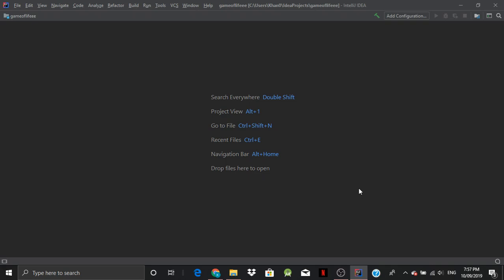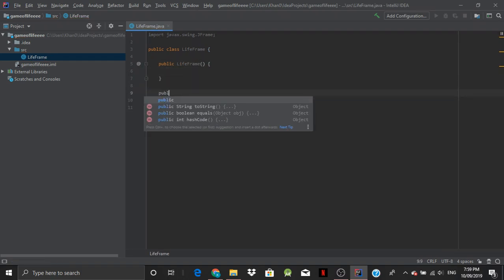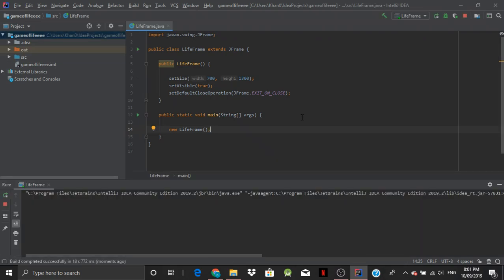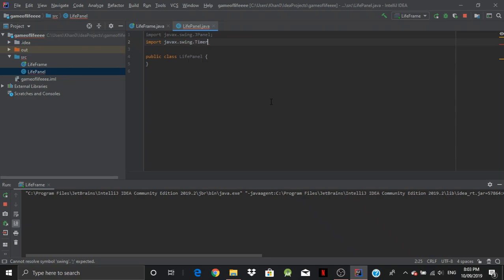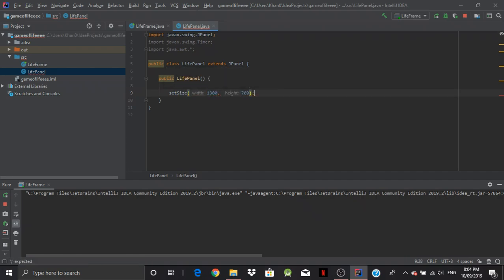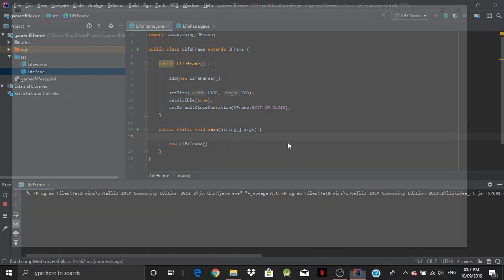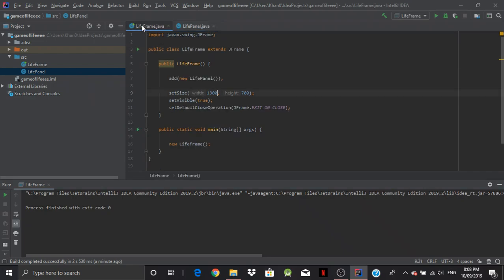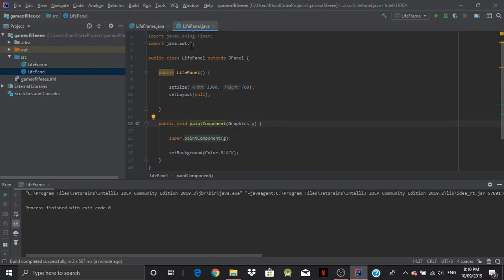How to Make the Game of Life with Java! [PART 1]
I make projects for myself and make it as entertaining as I can possibly make it, in that respect my channel is an entertainment channel as well as a Science And Technology channel. I do check comments and reach out to subreddit communities to what I should code next as well. Most popular wins.

I started this channel to influence people who are fascinated by the world of coding but haven't started programming. I believe the best way to convince the audience should do something is by making the audience think it's worth their time, and one of those ways is making something entertaining! I'll be uploading entertainment videos of a certain topic and then I'll be uploading tutorials of how to make it.

Initially, I was concerned that the audience would click off when I was explaining mathematical or coding concepts which is why the entertainment video for Pong doesn't have a lot of theory around it. Due to demand, however, I'll be sure to include those concepts in future entertainment videos and try to make it as insightful and fun as possible. Tutorials on this video will still be made and will cover more in-depth with a more "personal" experience.